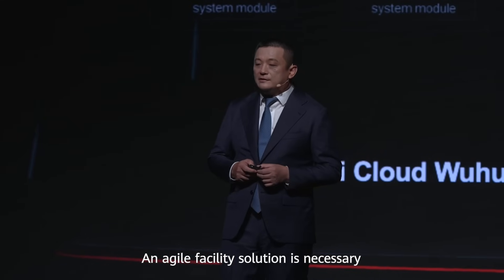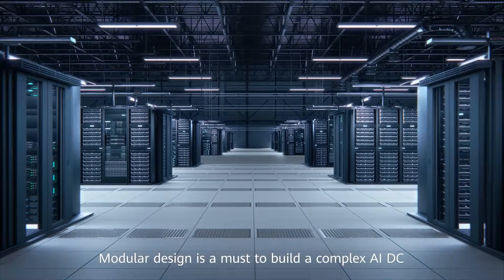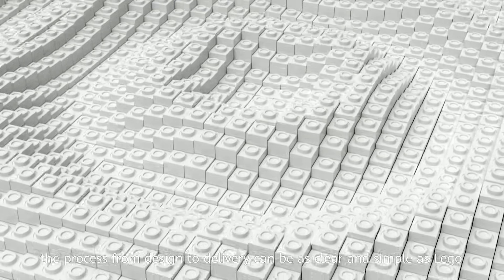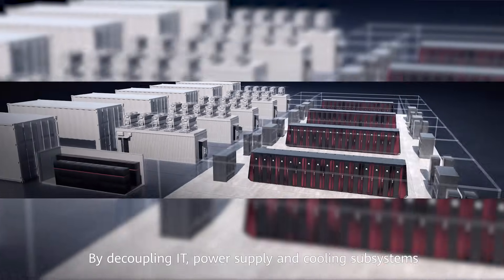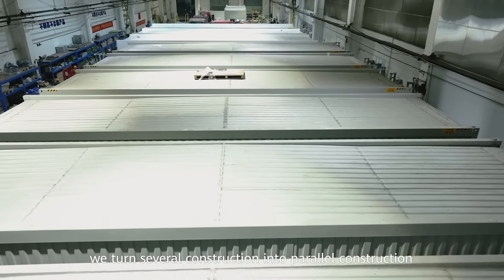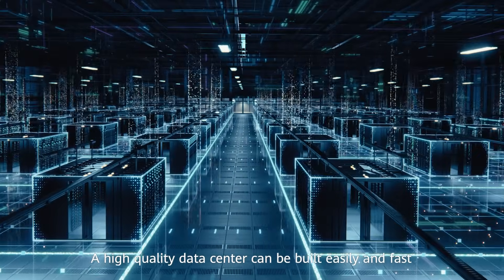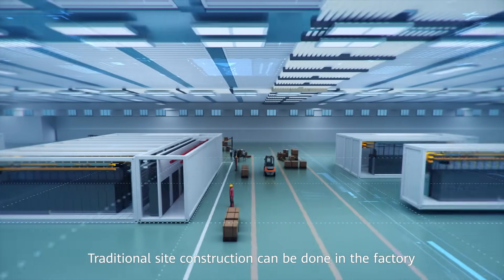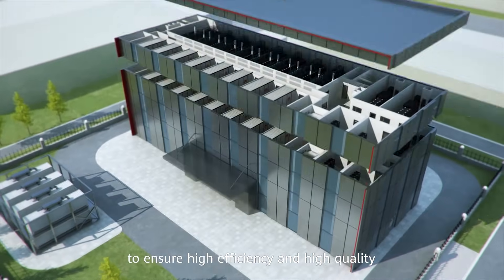How can an AI DC achieve agility?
📊In the age of AI, a data center agility is important.
As Bob He, the vice president of Huawei Digital Power and president of the Data Center Facility & Critical Power Product Line, Huawei Digital Power, pointed out, uncertainty is one of the challenges of AI DC. An agile facility solution is necessary. Functional modularization, subsystem decoupling, and engineering productization address the flexible, uncertain requirements of an AI DC throughout its entire life cycle.🔁